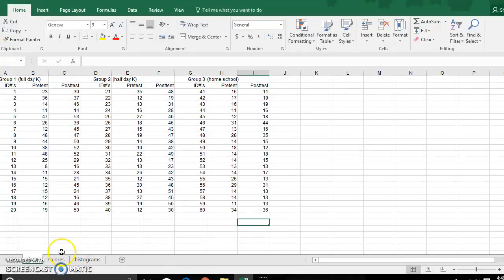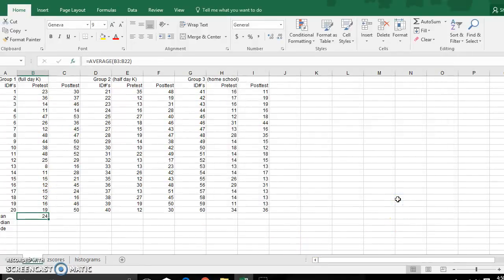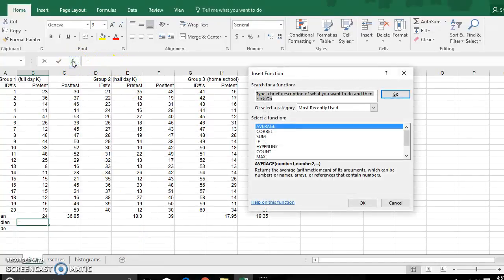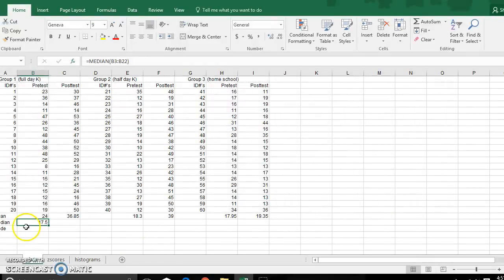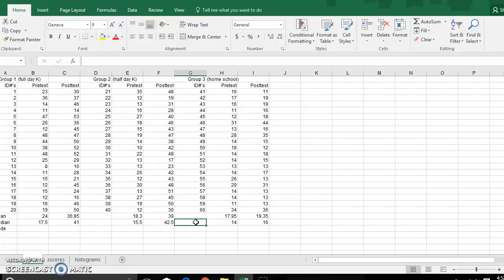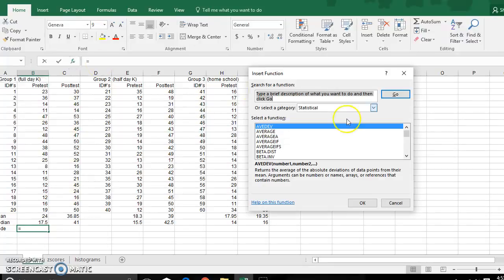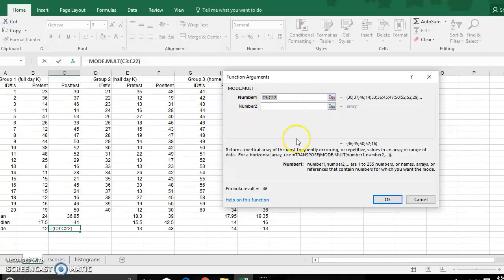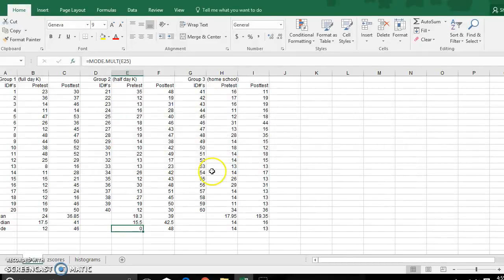EDRE 5530: Measures of central tendency - mean, median, mode